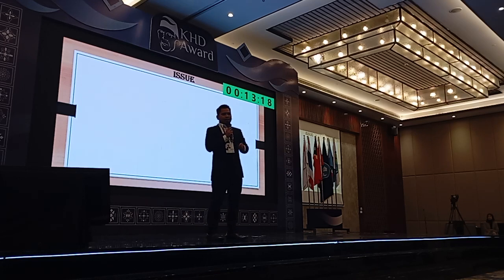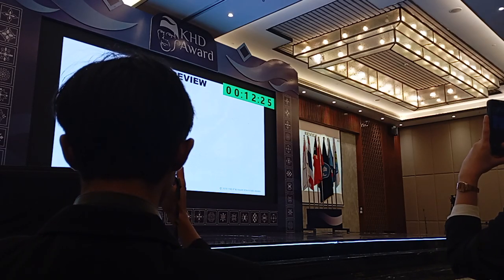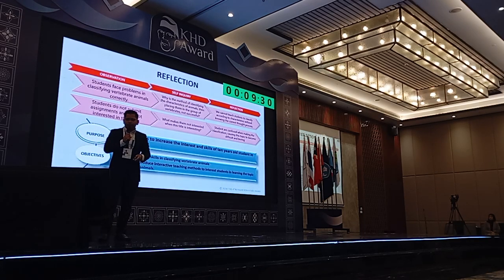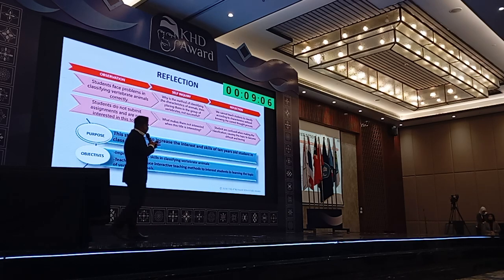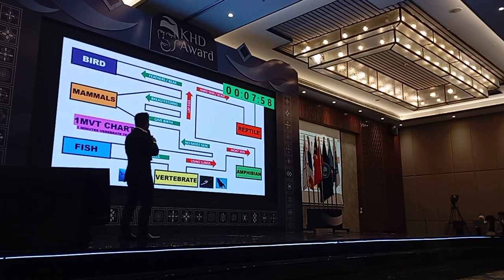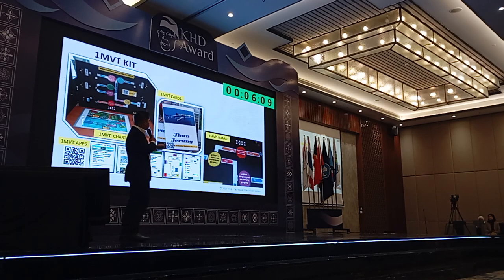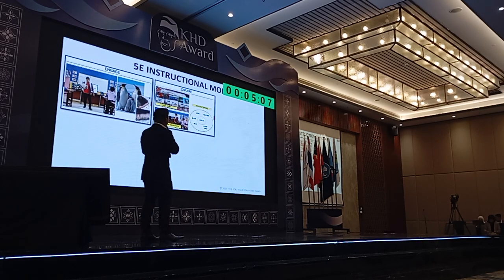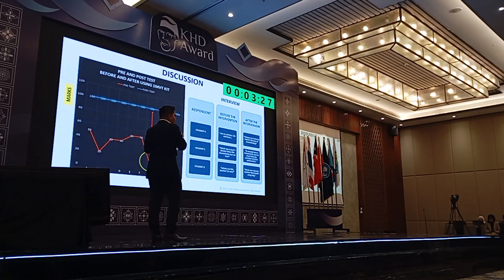4th Ki Hajar Dewantara Award 2024: Malaysia Nominee